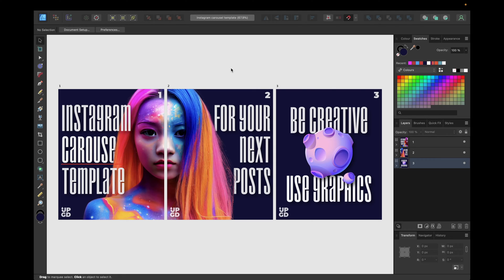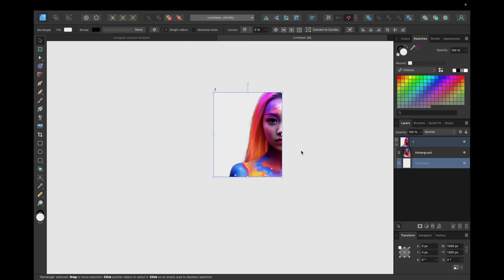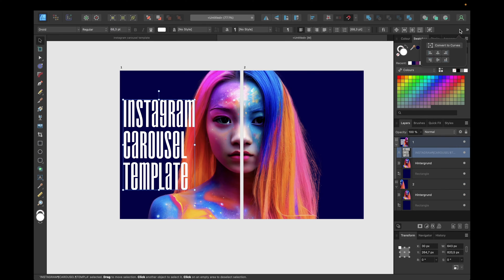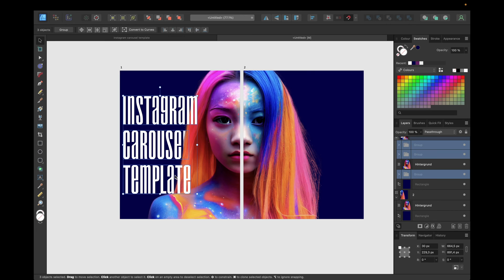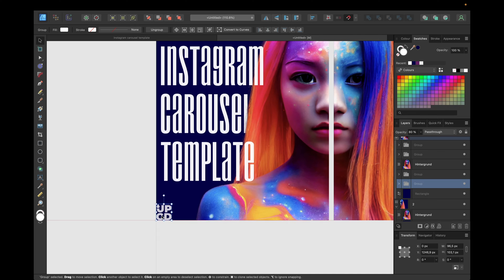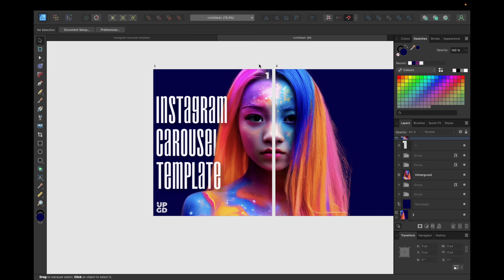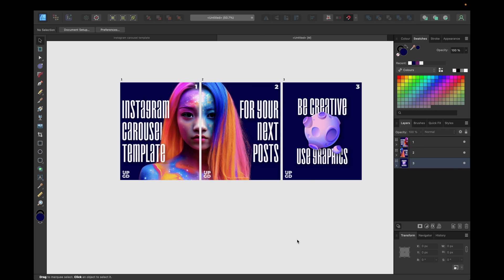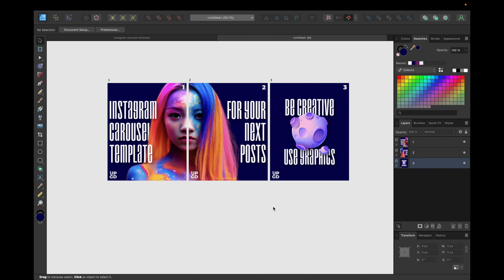How to make instagram template [in Affinity Designer]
Today's video is about 'how to make instagram template' in affinity designer version 2. Enjoyed watching?